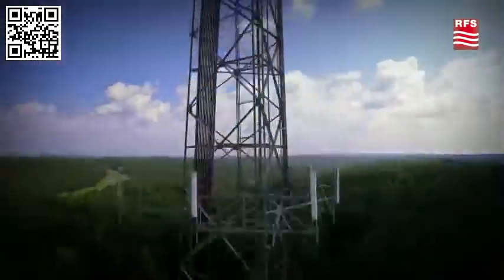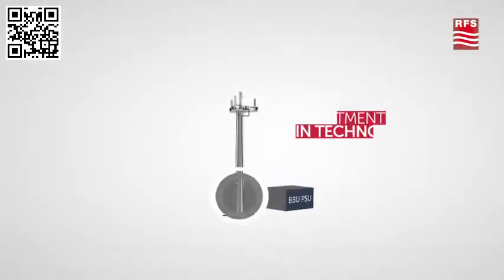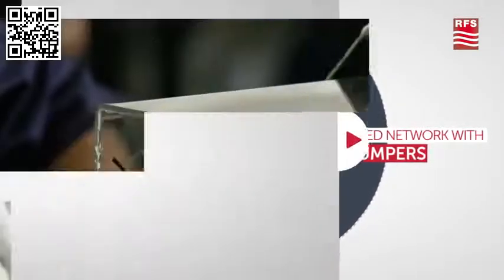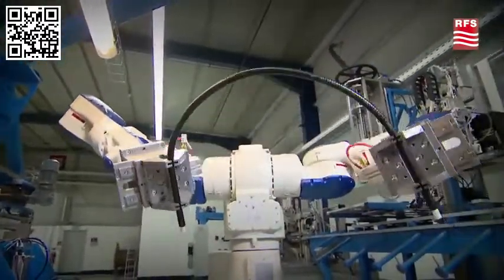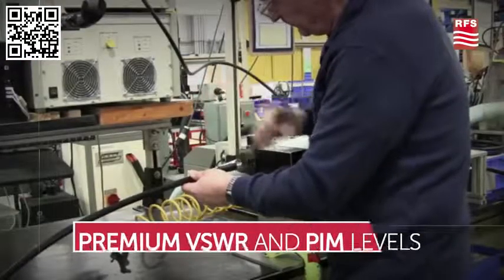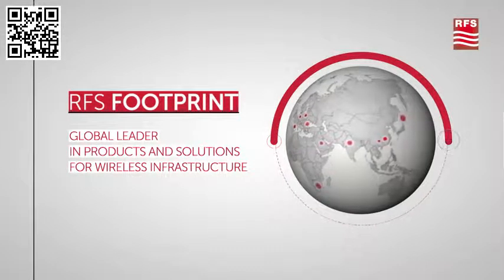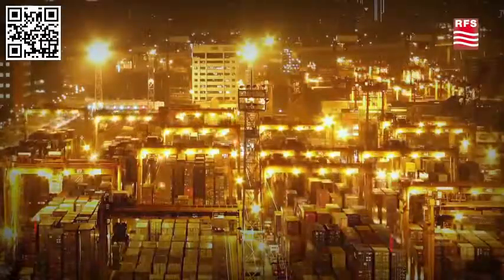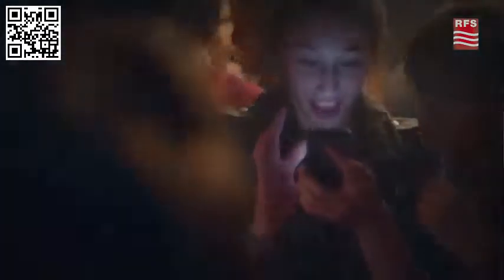RFS Factory Fit Jumpers Trust the Leader in Wireless Infrast